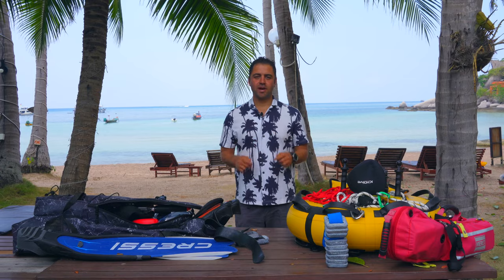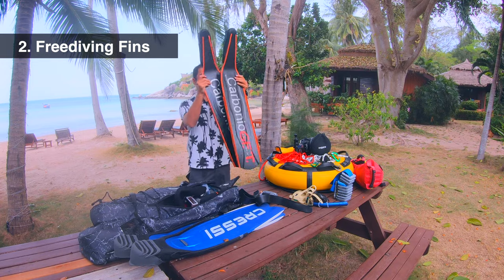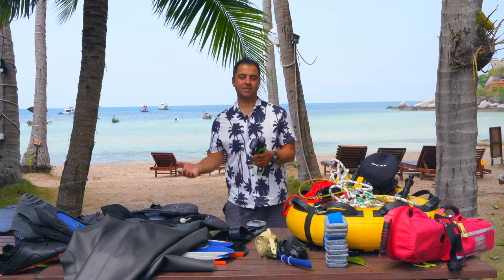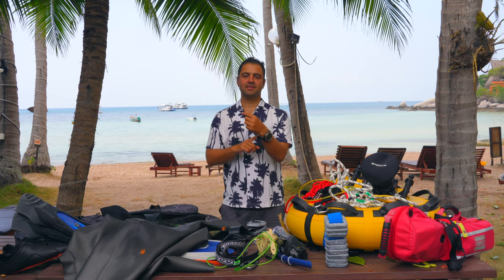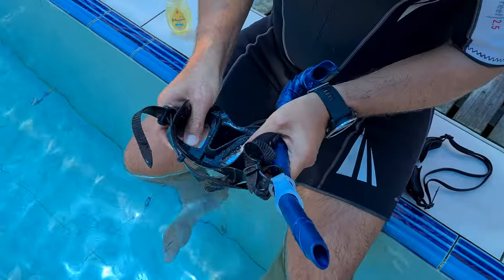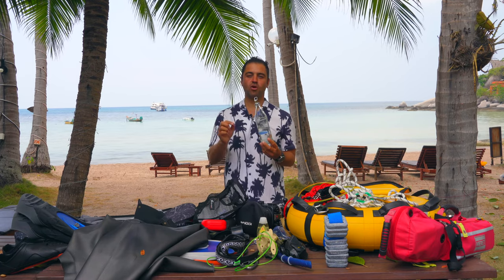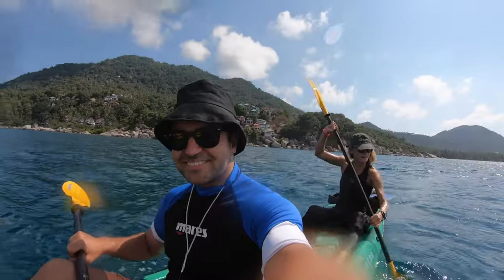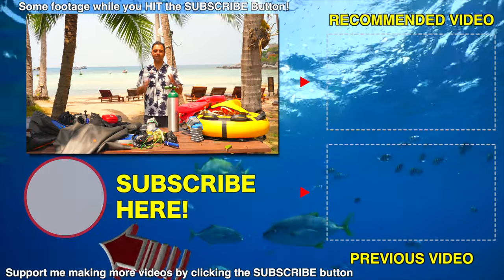FREEDIVING GEAR & TIPS: 29 Equipment Essentials a Freediver Needs (7 SAFETY GEAR TO SAVE YOUR LIFE )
What type of equipment you need when you go freediving?

As a Freediving Instructor I get this question all the time, so I decided to make a comprehensive video describing in detail all the gear you need when you go freediving.

This mega video is designed as a guide summarizing all the personal gear for individual divers, buoy setup (for instructors, schools, or certified freedivers that dive with buddies (remember, never dive alone)) as well as important safety & rescue equipment that can save your life in case of an emergency.

This video is also designed as a Freediving Checklist so you don't forget any piece of equipment before you go freediving.

Jump through the chapter markers if you want to skip around or if you are interested in one specific section.

Timestamp
00:00 About Native Explorer
00:49 Opener

PERSONAL FREEDIVING EQUIPMENT(Intro) (01:01)
1. Mask & Snorkel (02:03)
2. Freediving Fins (03:29)
3. Weight Belt & Weights (04:22)
4.  Wetsuit (04:55)
5. Lanyard (05:47)
6. Nose-clip (07:52)
7. Goggles (09:13)
8. Dive Computer (09:50)
9. Camera (11:12)
10. CPR/Pocket Mask (12:30)
11. Liquid Soap (14:01)
12. Towel (14:35)
13. Shaving Razor (or shave before) (14:58)
14. Vaseline (15:46)
15. Essential Oil Inhaler (16:22)

BE SMART IN THE SUN (17:05)
16. Bandana / Head Cover (17:13)
17. Sunscreen & Hat (17:24)
18. Drinking Water (17:40)

FLOTATION DEVICE / BUOY SETUP (17:55)
19. Buoy (18:05)
20. Marked Line (18:41)
21. Pulley (18:53)
22. Bottom Weight (19:59)
23. Surface Line (20:28)
Tip: Place the CPR Mask in the buoy (20:48)

👇MUST HAVE!!! THIS CAN SAVE YOUR LIFE 👇
EMERGENCY OXYGEN KIT (20:54)
24. First Aid Kit (21:08)
25. Pure Oxygen Tank (21:25)
26. Non-Rebreather Mask (21:55)
27. Oximeter (22:47)
28. Vinegar (23:38)
29. Phone with Rescue Numbers (23:51)

Conclusion (24:24)
End Screen (24:51)

I am giving away a free fancy color diamond ring when I reach 10,000, and then 100,000, 200,000... and every 100k all the way up to a million. To join the draw, you have to complete these 3 steps:
3. Leave a note in the comment section with the link to the shared post.

GoPro Hero 7 Black
GoPro Hero 7 Black Kit
Insta 360 One X Camera